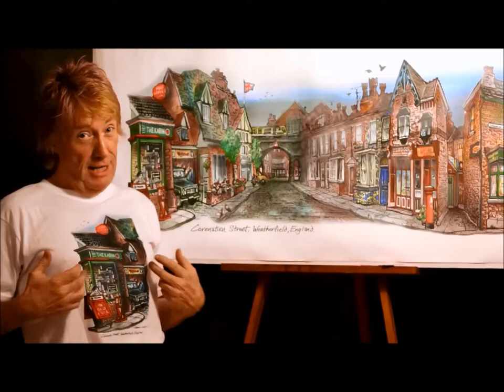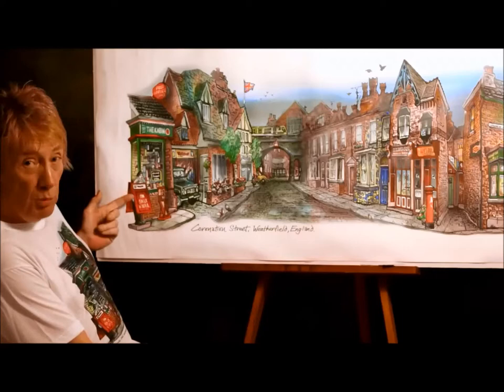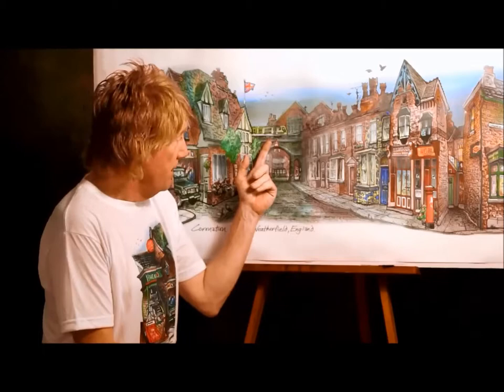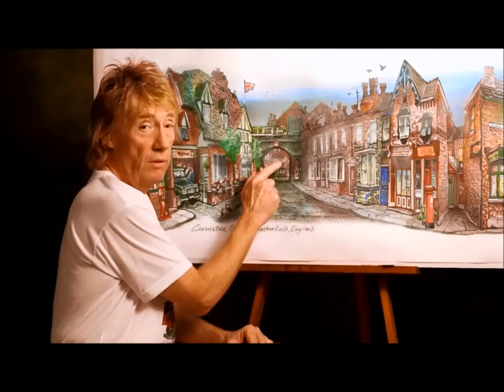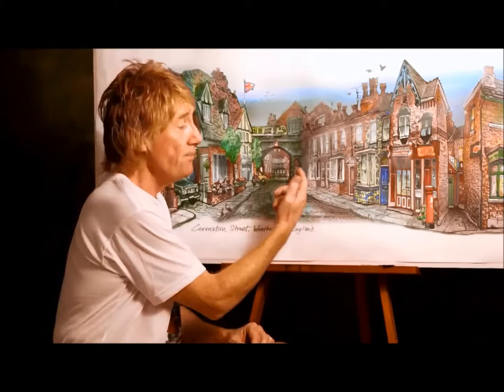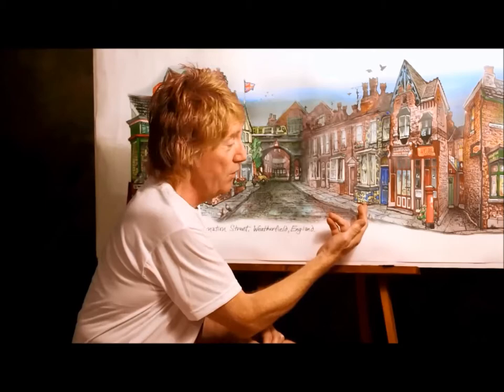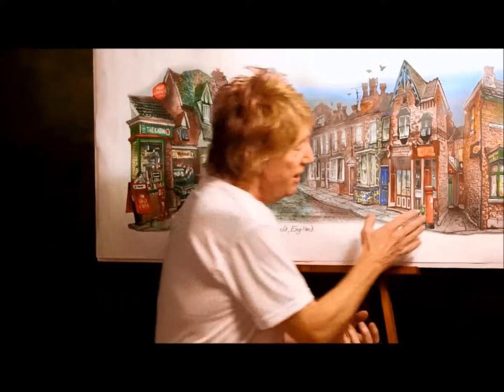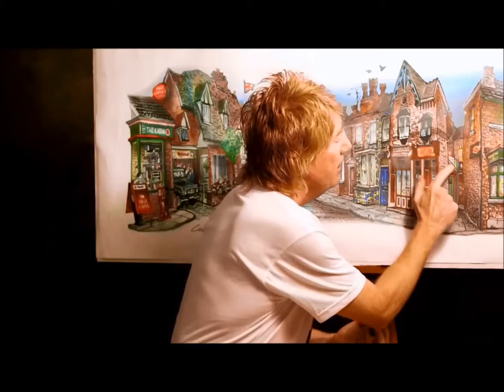David Crighton- Toronto Artist- Stroll 'The Street' With Me!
'The Street Collection' is currently on Special until midnight November 23rd at midnight!

Crightonism: I've been an avid "Streeter" (on and off) for many years. In truth, some of the plot lines have turned me off at times but I keep coming back for more... and there's ALWAYS MORE isn't there ?
This artwork was created by using screen shots from the actual broadcasts which I was watching online at the time so the details are very accurate. You'll notice that the buildings aren't in exactly the most correct positions but some "Artistic License" was required to allow me to include as many relevant entities as possible. It "works" for me as a charming reminder of the many ups and downs of the cast of characters that make up our little slice of life in an English town.

'The Street Collection' is currently on Special until midnight November 23rd at midnight! EST